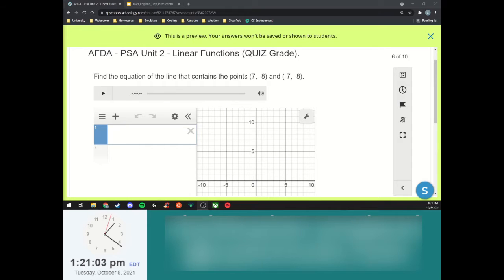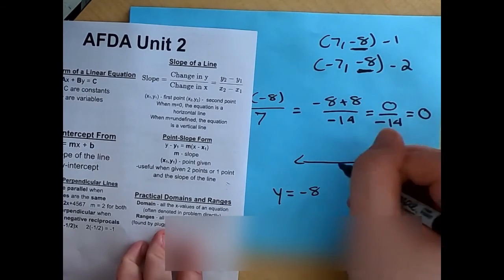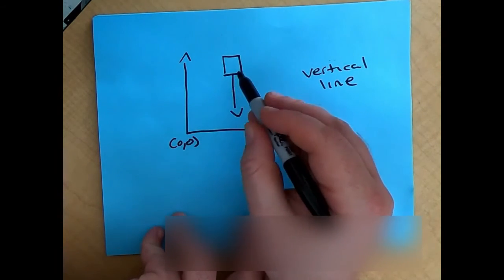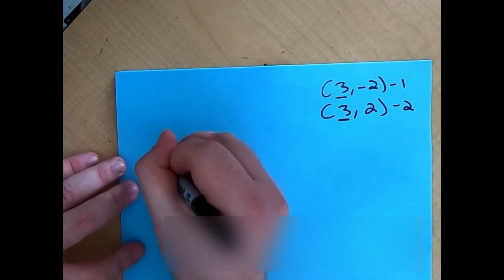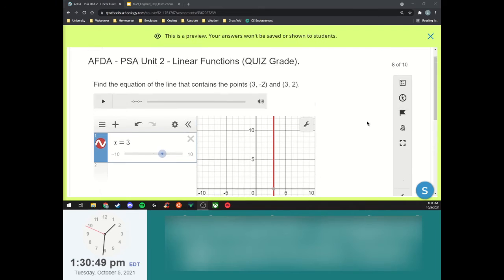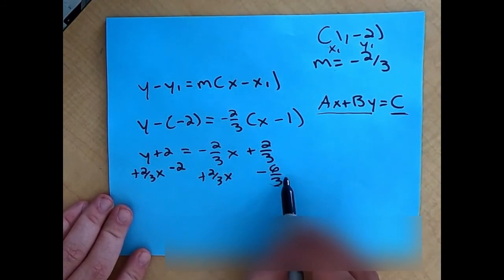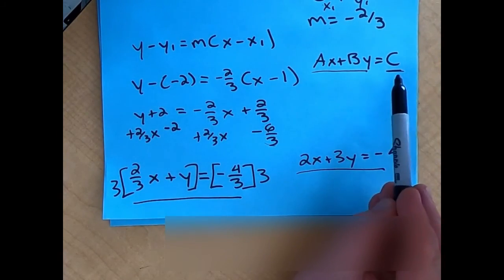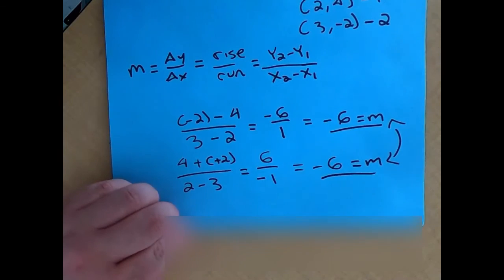AFDA - Unit 2 Quiz Review - 10/5/2021